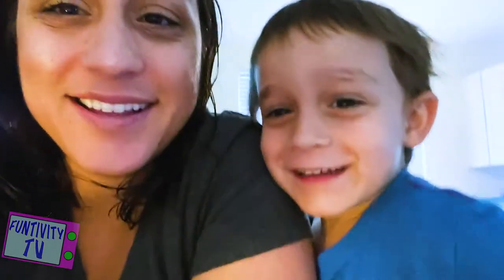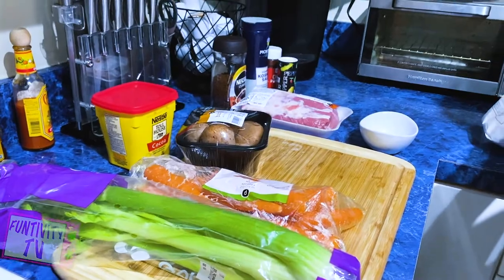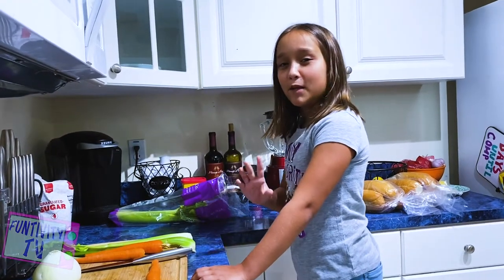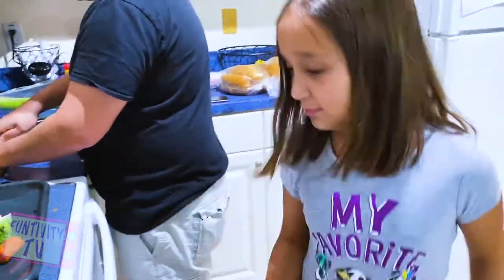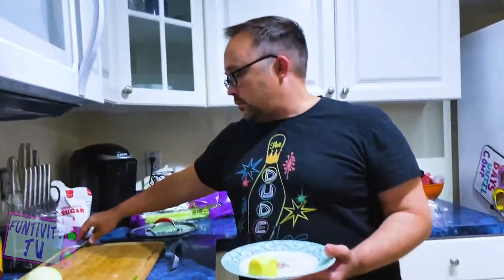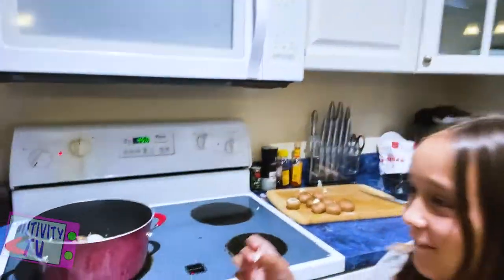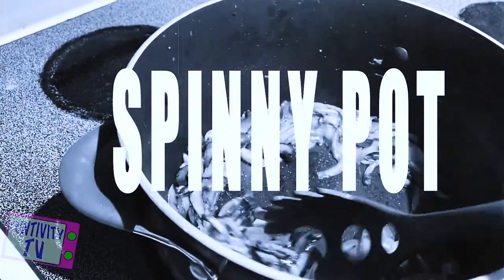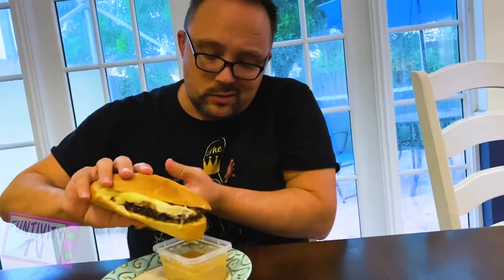Making MYTHICAL KITCHEN Recipe {Coffee French Dip}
Mythical Kitchen is a channel with Mythical Chef Josh from Good Mythical Morning with Rhett and Link. If you don't watch either channel, we highly recommend you do! Today, we try making Mythical Chef Josh's recipe from Mythical Kitchen, Coffee and Chocolate French Dip! This French Dip is similar to a normal French Dip except Mythical Chef Josh uses instant coffee and chocolate in it and he uses pork loin instead of beef. Watch our silly shenanigans as Dad and Gabriella try this delicious French Dip recipe form Mythical Chef Josh.

Thank you @mythicalkitchen @GoodMythicalMorning for this recipe and for lots of daily laughs in our house!

Funtivity TV is a family of five that love making fun, crazy and silly videos!